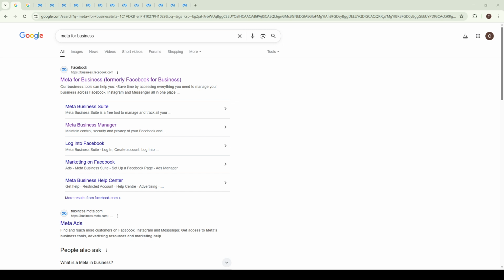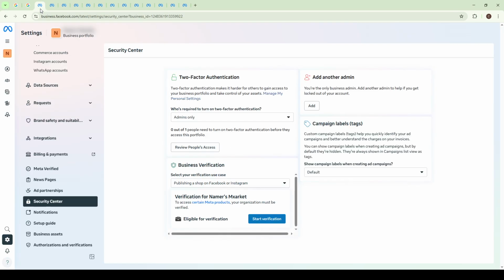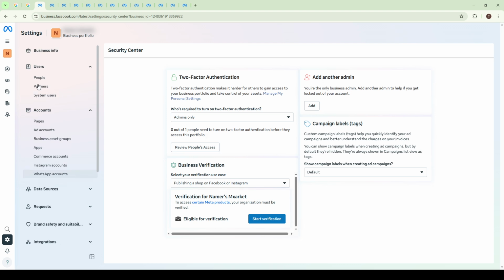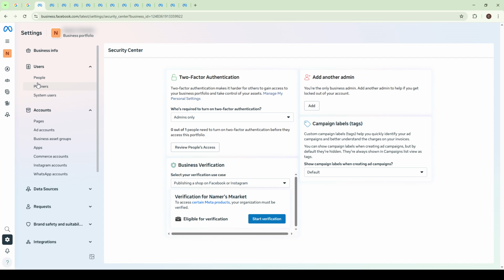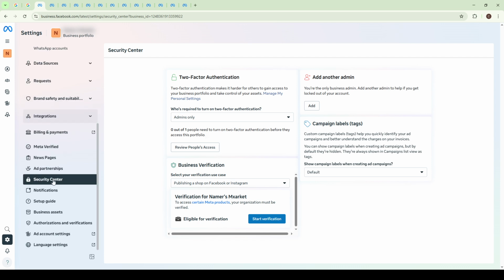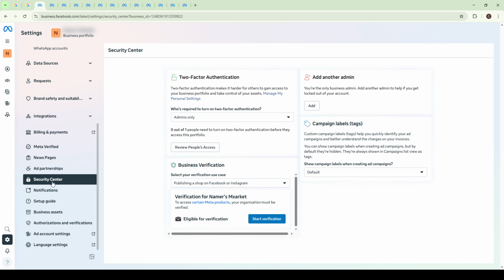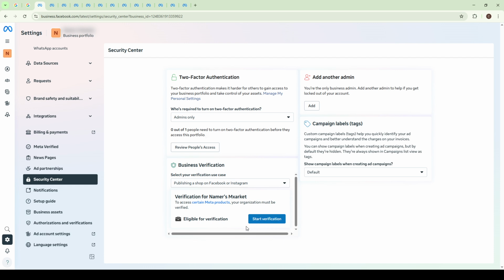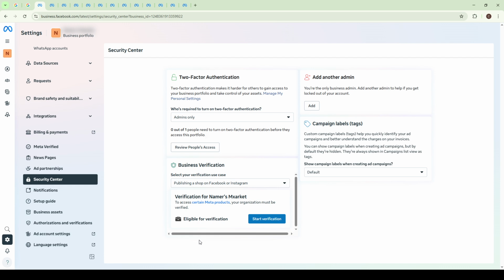How to Verify Meta Business Manager [2026 Full Guide]